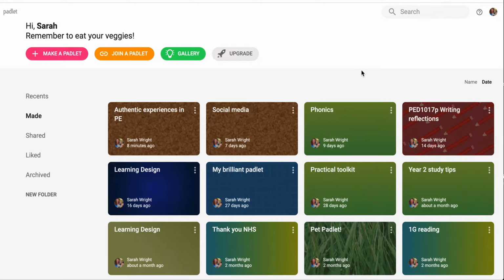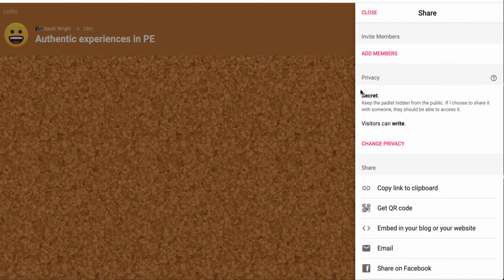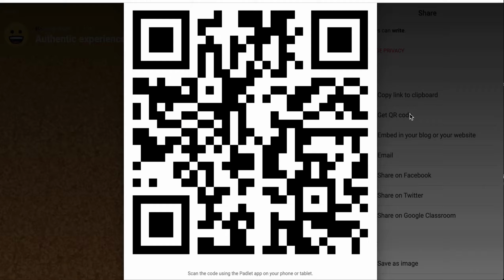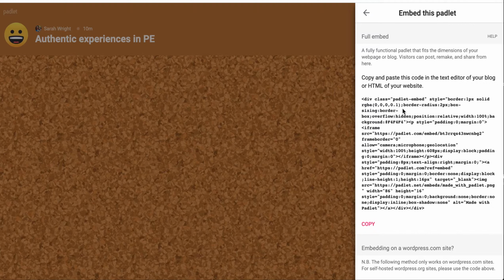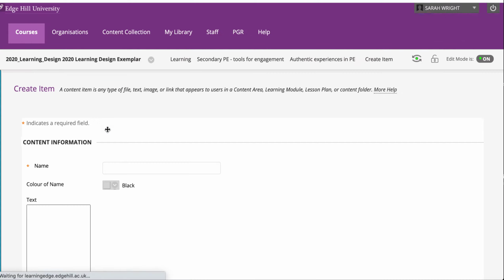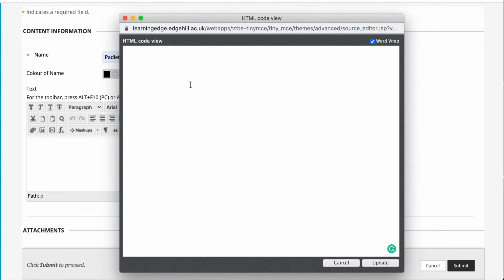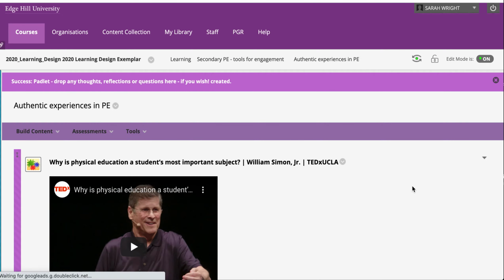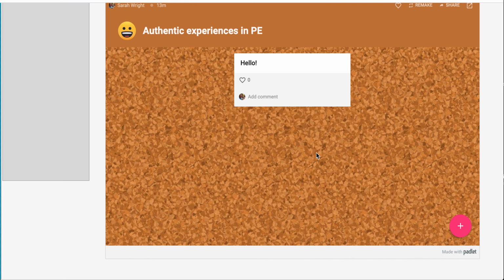Embedding a Padlet into Blackboard